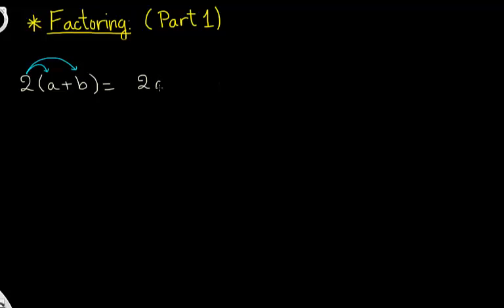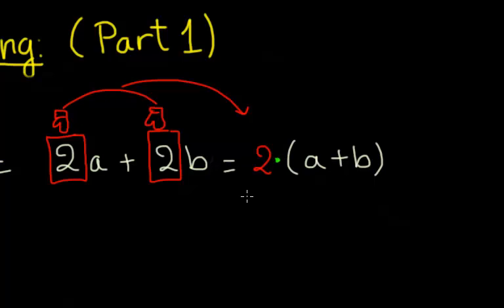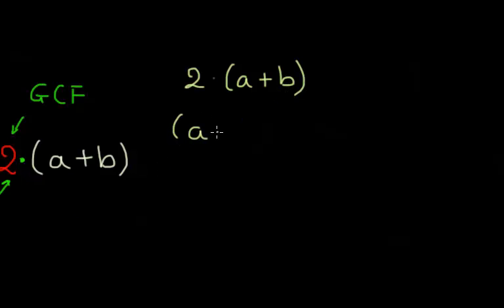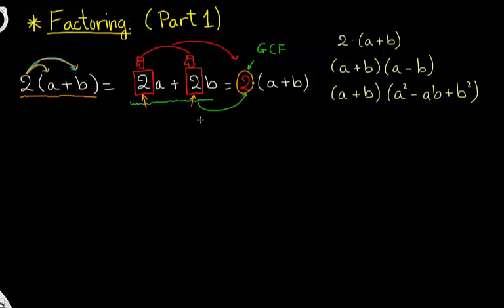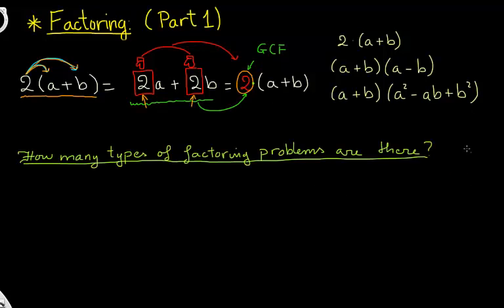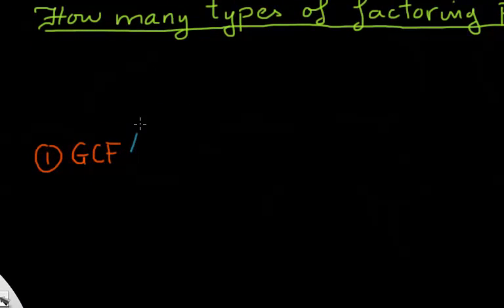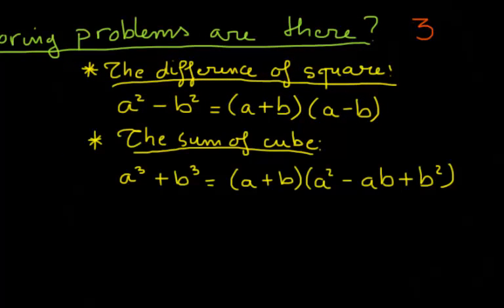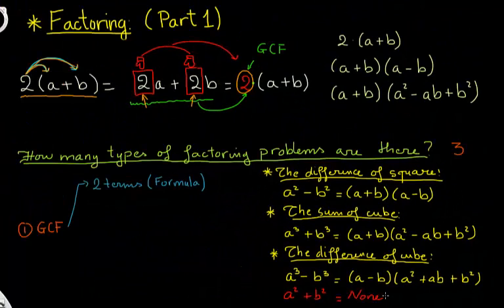Factoring Workshop (Part 1)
Introduction about Factoring